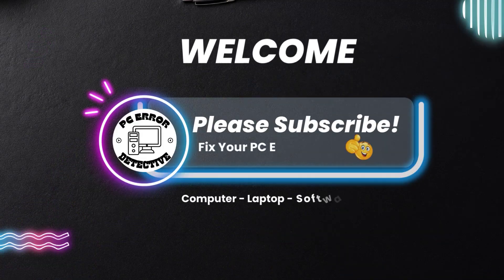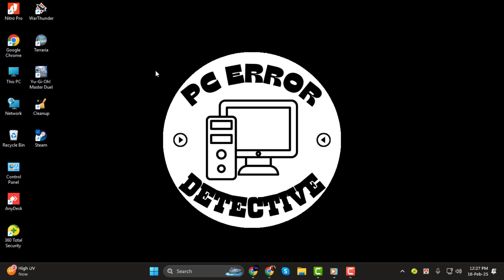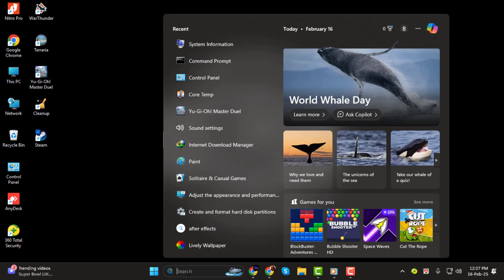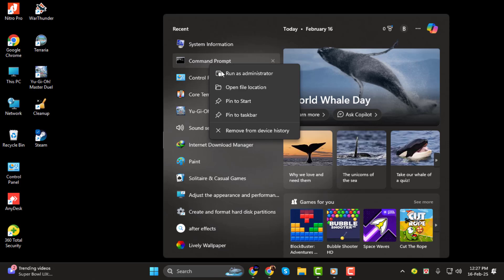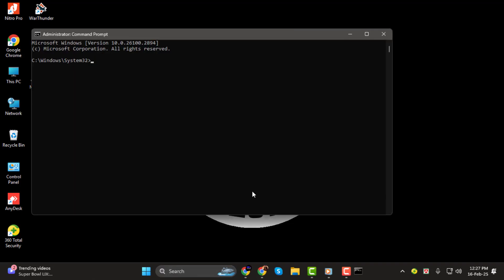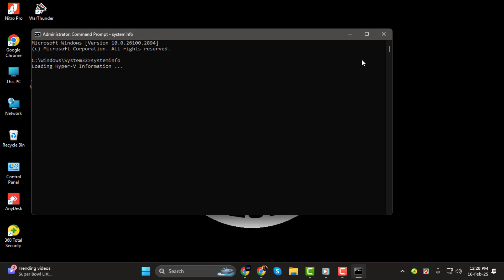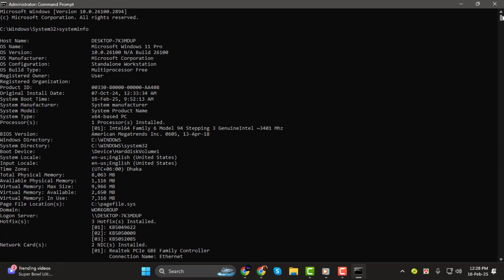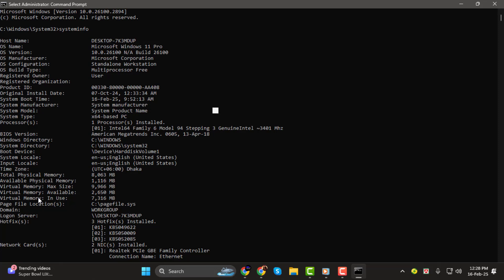How to Find Out How Old Your Computer Is - Full Tutorial {2025}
How to Find Out How Old Your Computer Is

If you're curious about the age of your computer, understanding its build date can provide valuable insight into its performance and upgrade potential. This video walks you through the steps of determining the age of your computer. Knowing how old your PC is can help you assess its lifespan and when it might be time to consider an upgrade or maintenance. Watch the video to get all the details on how to easily check your computer’s age.

- How to check computer build date
- Determine computer age by serial number
- Find out the age of a laptop
- How to check computer’s manufacturing date
- How to find the year your PC was made